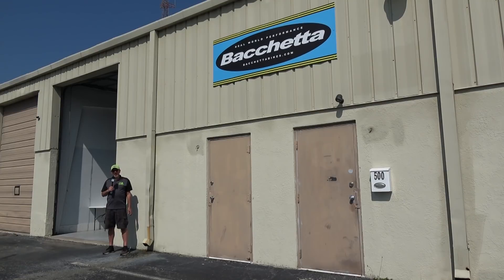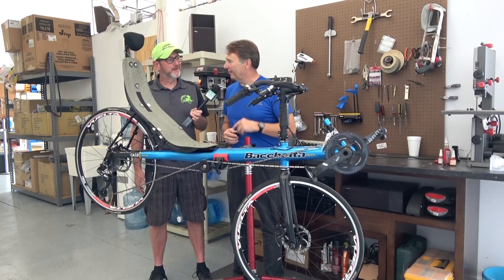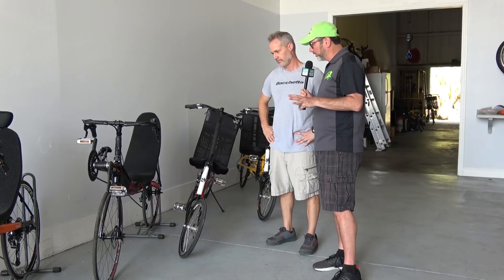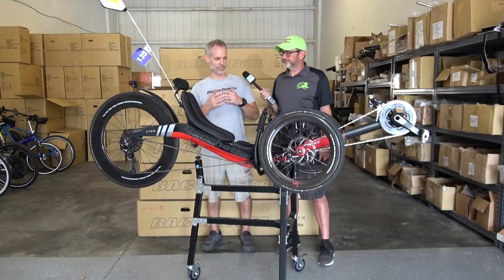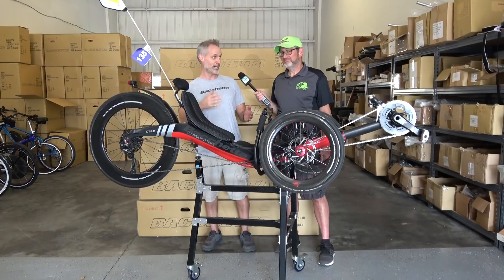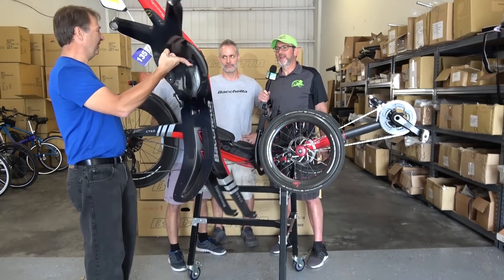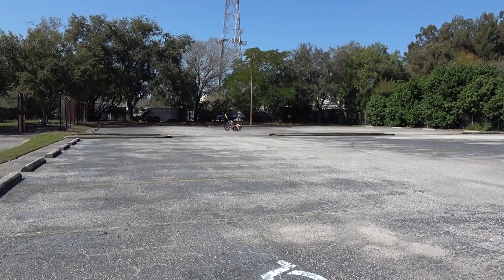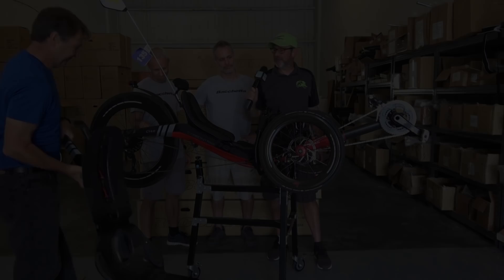Bacchetta Tour 2019-Laidback Bike Report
Mark Swanson and Mike Wilkerson are our hosts as we visit the St. Petersburg home of Bacchetta Cycles. We have a look around the shop and hear about the CA 3.0, the Pelso Brevet and their new trike the CT 2.0. Finally, I take a test ride on the sweet new all carbon trike that was Swedish designed and now modified for the American market. Videography by Tray Bourgoyne.